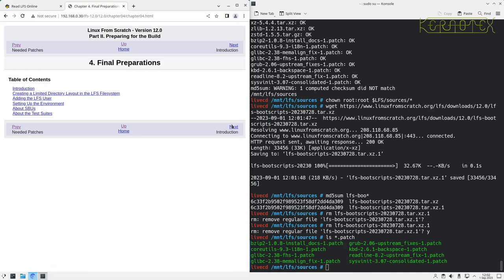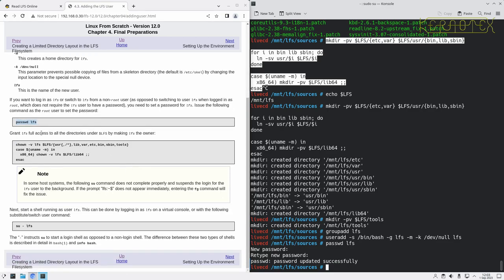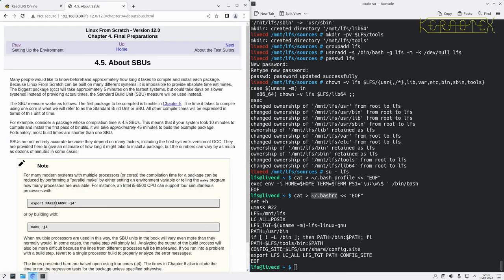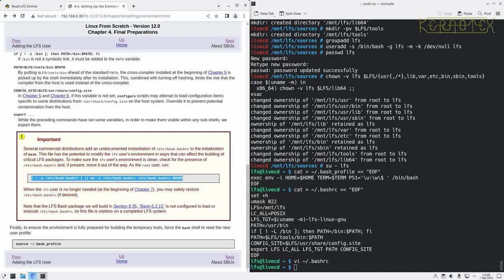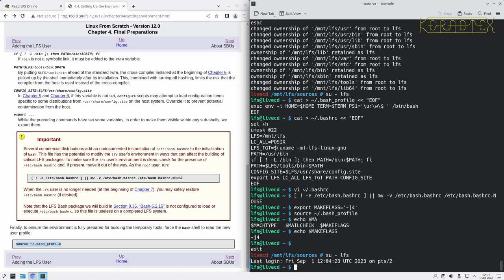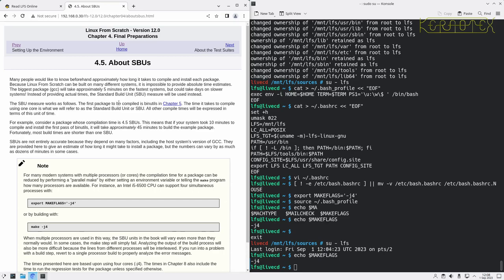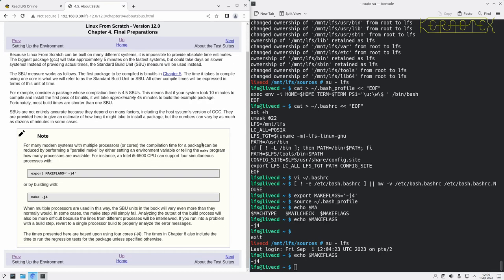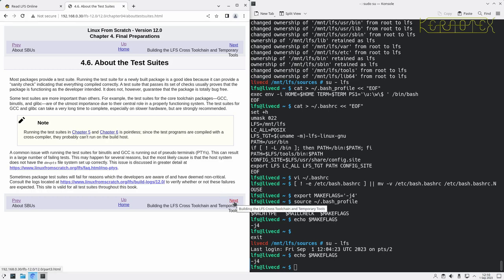6. Chapter 4: Final Preparations - How to build Linux From Scratch (LFS) 12.0 Tutorial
The last preparatory work is done prior to the actual build including creating some initial directories and creating a user which is used to build the initial temporary system.

Thanks to @johnniewalker8290 for these timestamps:

00:00 Start
00:15 4. Final Preparations
00:18 4.1. Introduction
00:20 4.2. Creating a Limited Directory Layout in the LFS Filesystem
00:51 4.3. Adding the LFS User
01:59 4.4. Setting Up the Environment
02:32 4.5. About SBUs
07:09 4.6. About the Test Suites